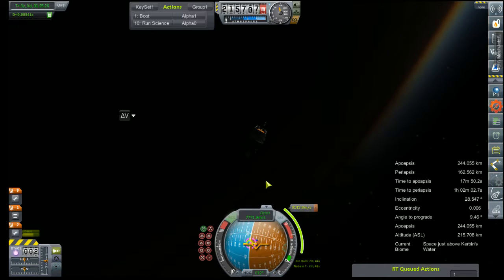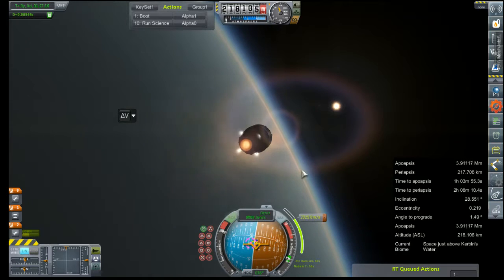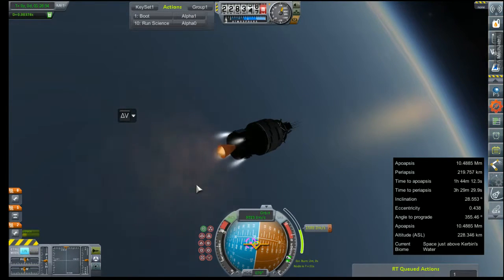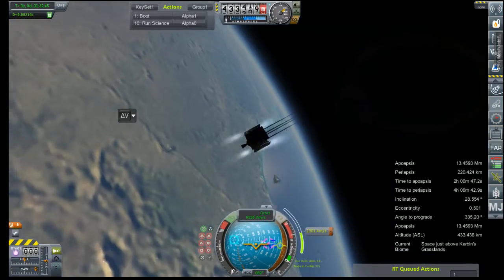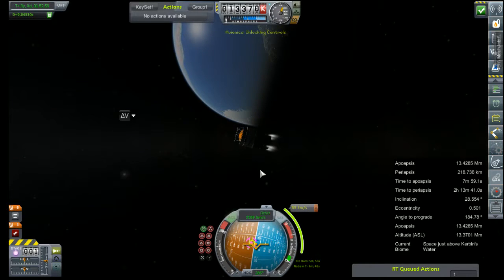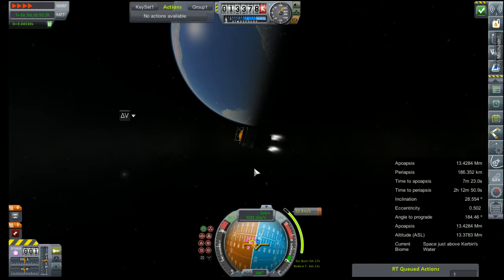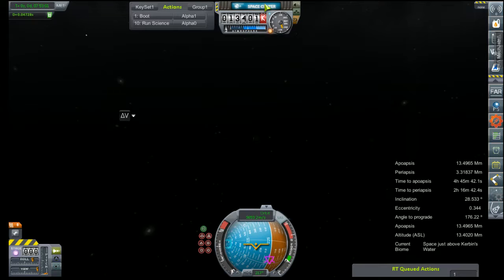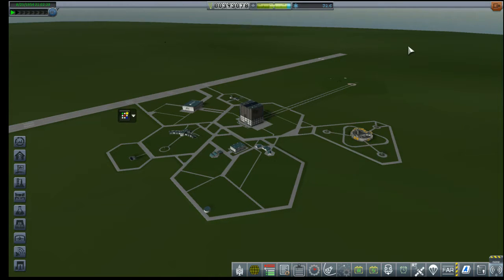Kerbal Space Program RP-0 #9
The attempted Lunar Insertion of our Lunar Orbit Mission.